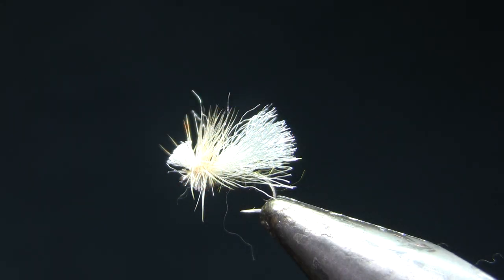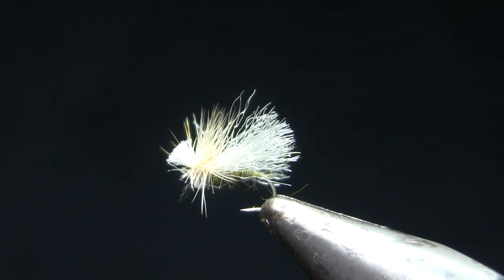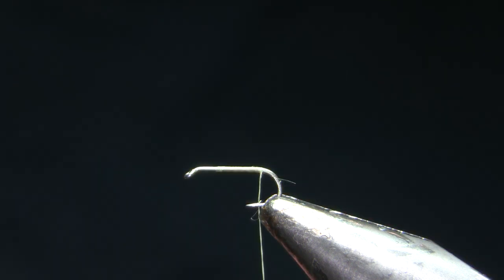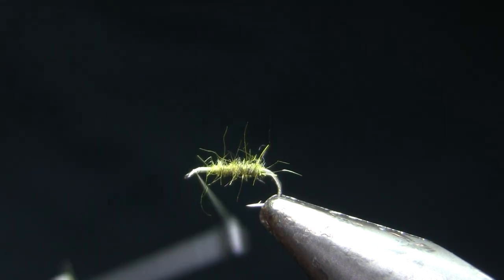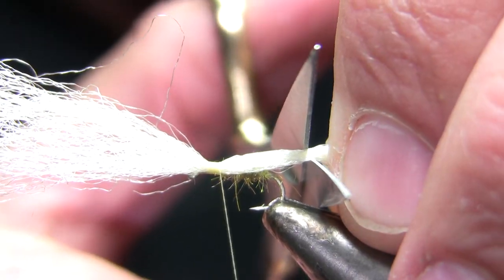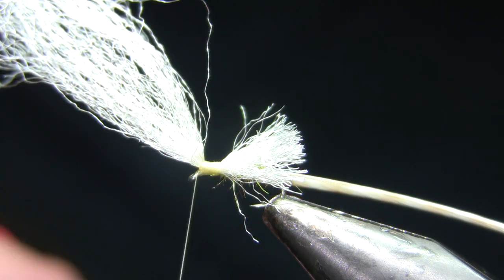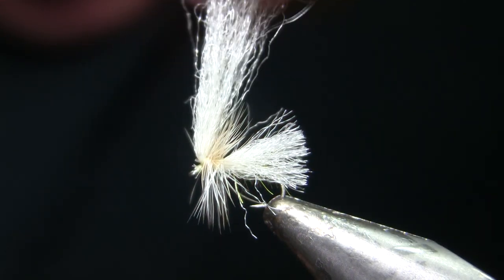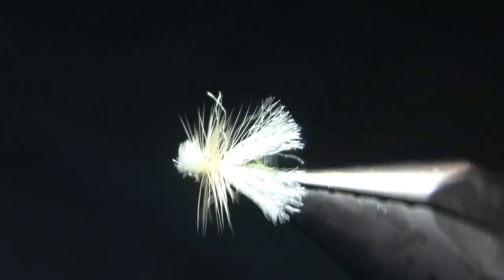Caddis Cripple | Yellowstone Country Fly Fishing